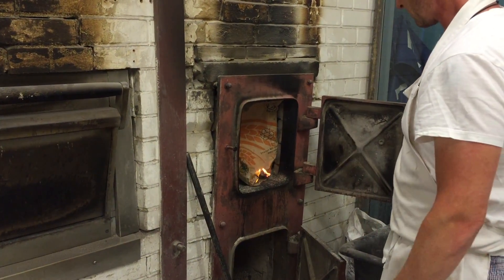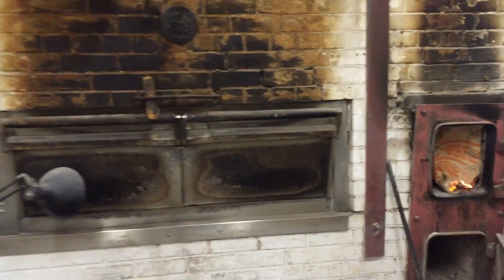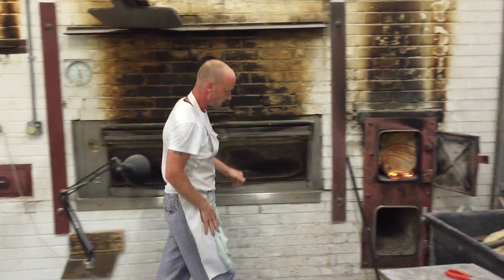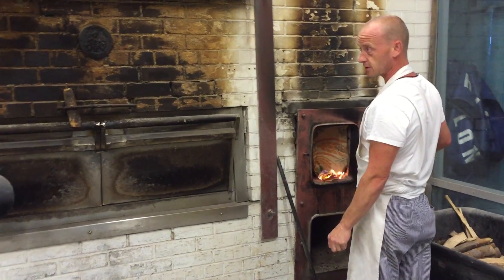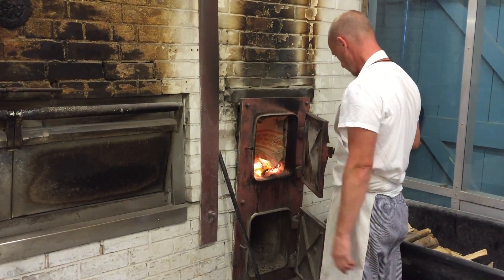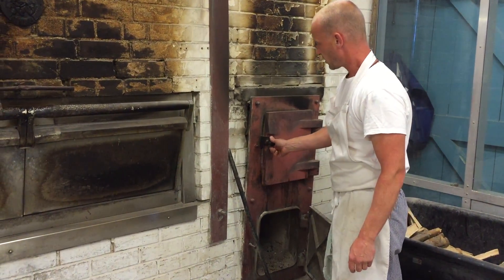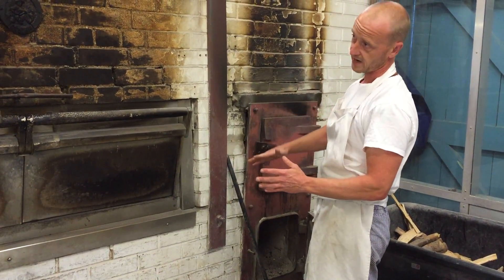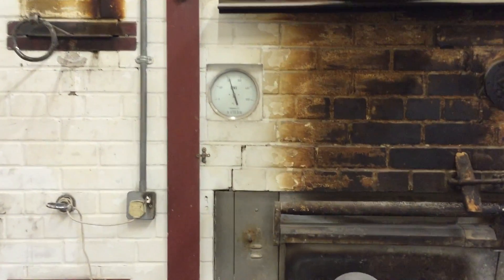Baking with a wood-fired oven